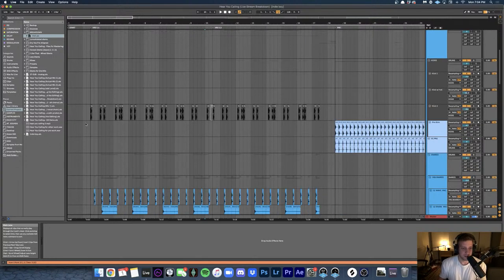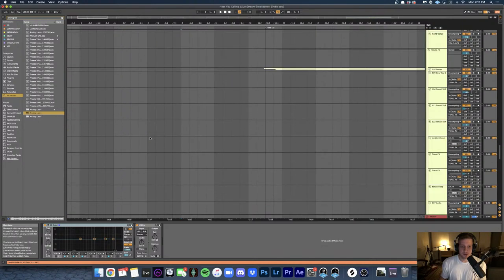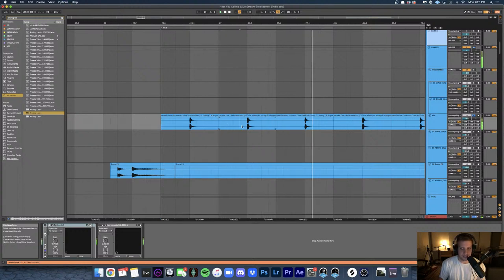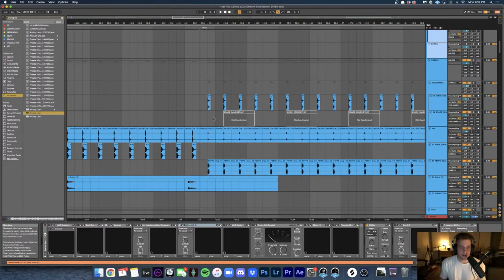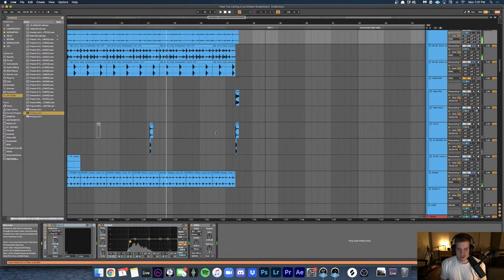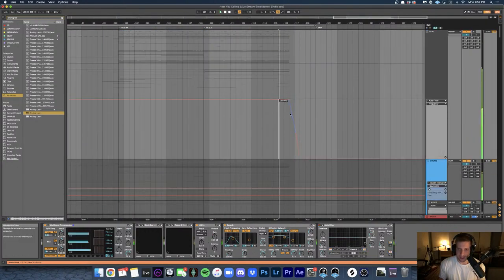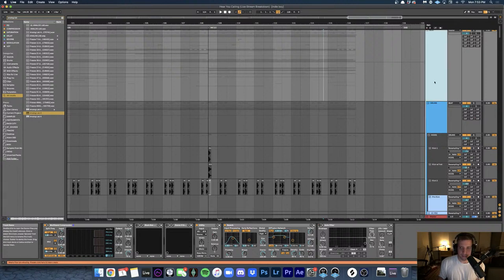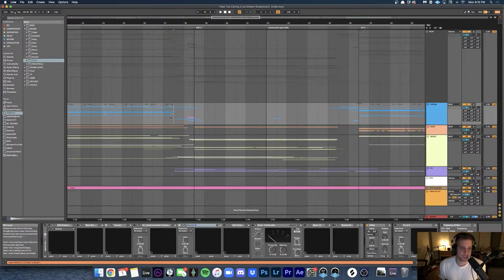breaking down the production of 'Hear You Calling'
Come hang and ask questions :)